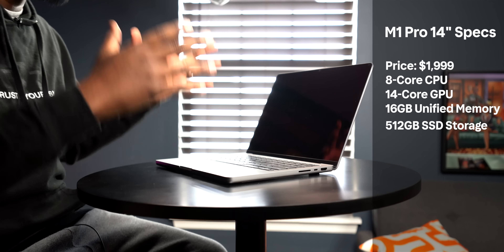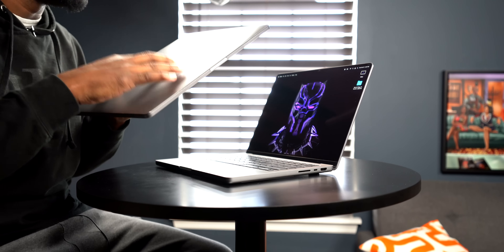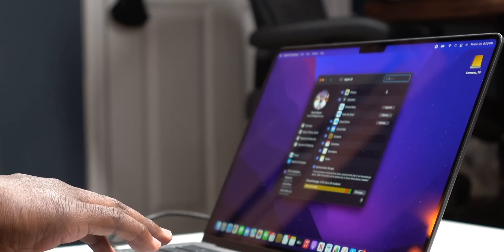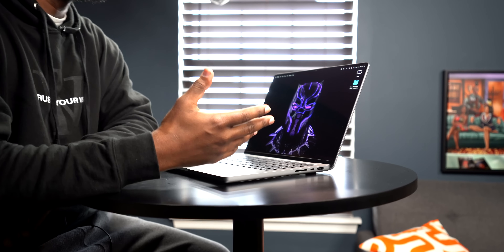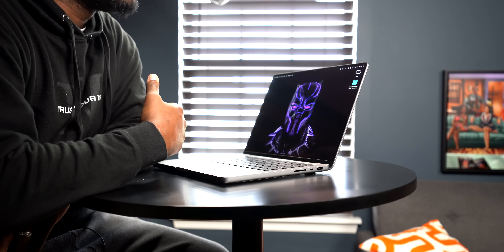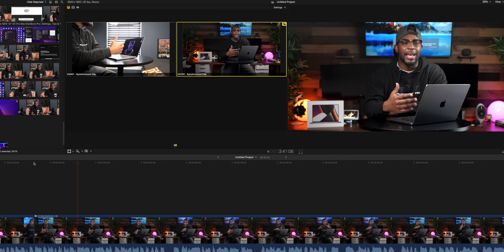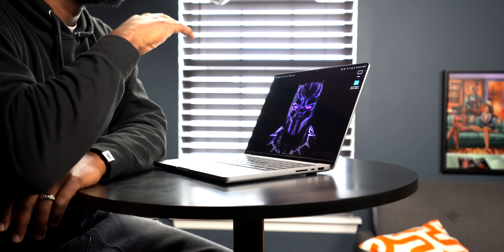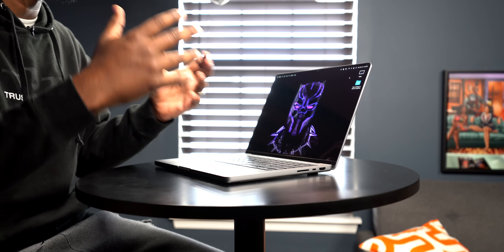WOW! 1 WEEK LATER with the M1 Pro 14" MacBook Pro HONEST Review!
The M1 Pro 14-inch MacBook Pro is not perfect but 1 week later I give my honest review about this machine.  The M1 Pro/M1 Max Macbook Pro review is out now.
BEST M1 Pro/Max USB-C External SSD Enclosure Hub